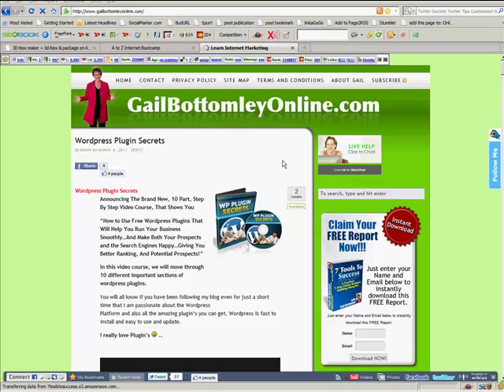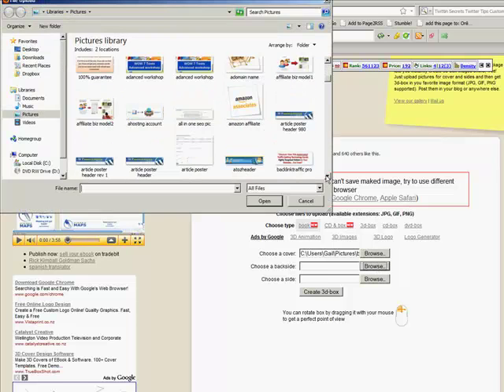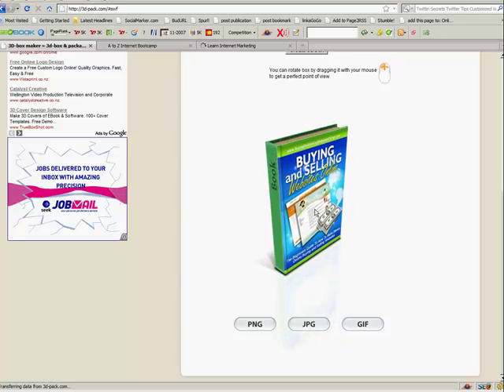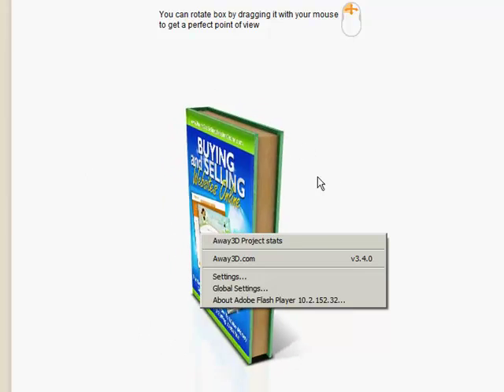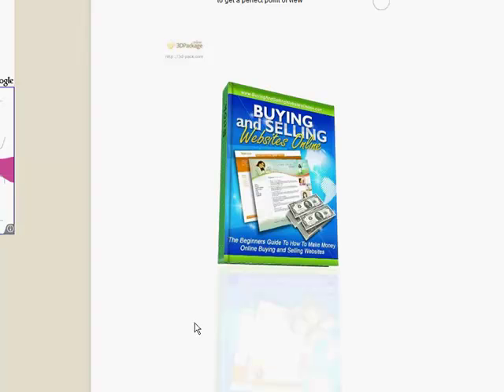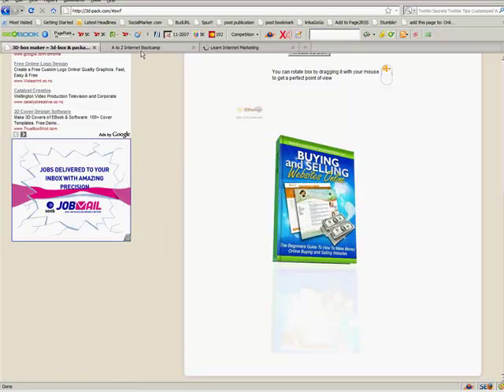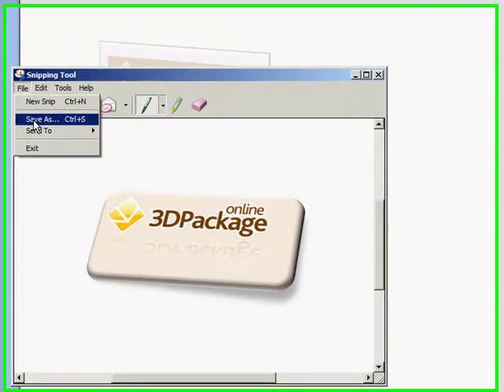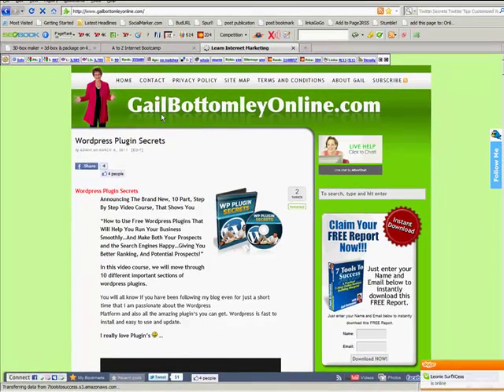3d-Package FREE 3D Book Generator Software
3d-Package is amazing software program that allows you to make 3D Book covers, DVD covers and Logos. Check it out.